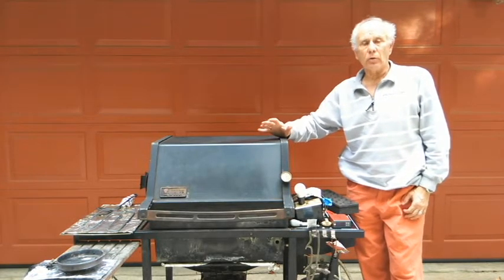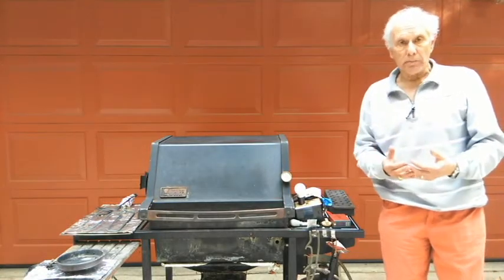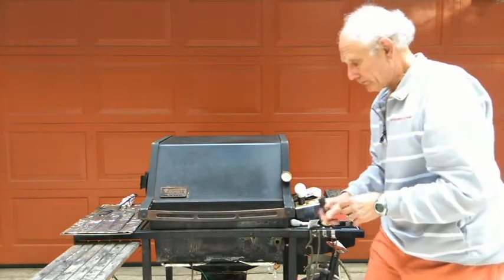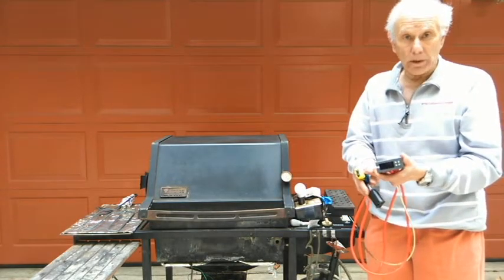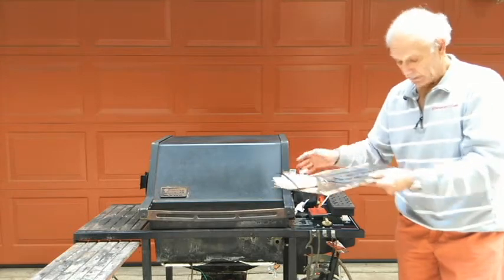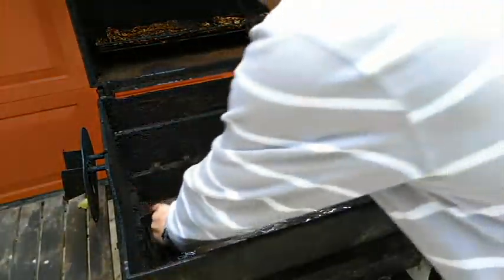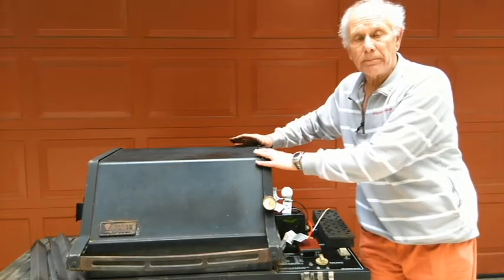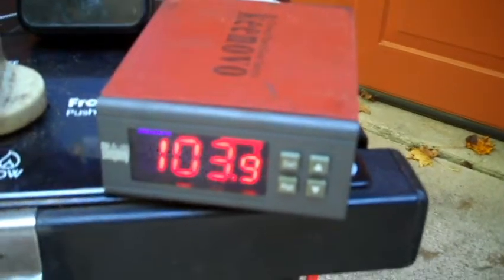How To Convert A Grill Into A Low Temperature Smoker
This video gives complete instructions for converting a gas grill into a low temperature smoker and still retain grilling temperatures capability.